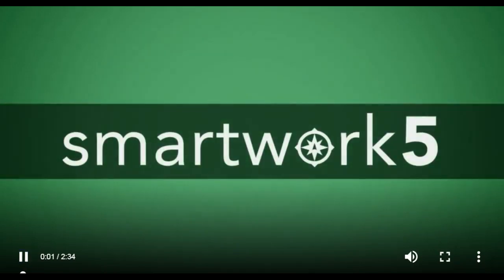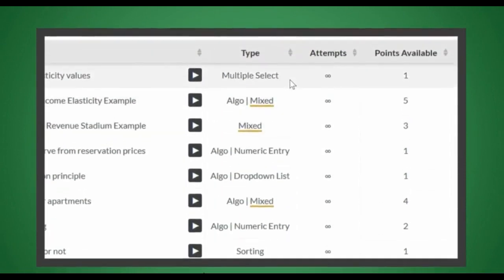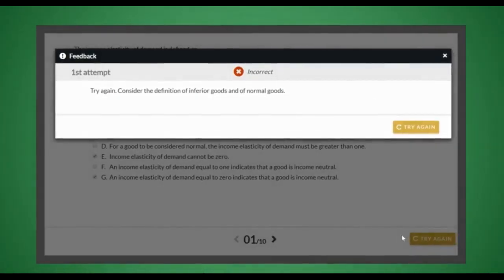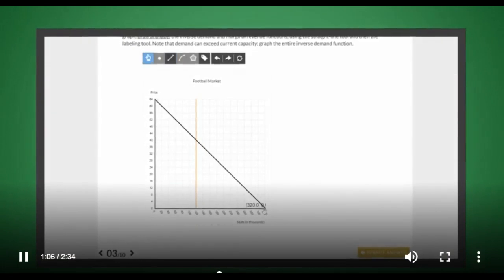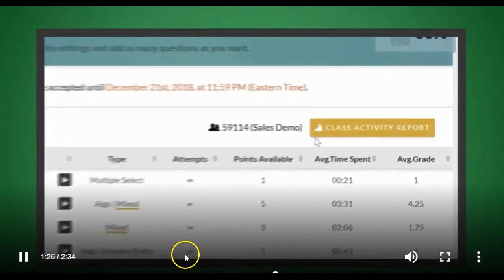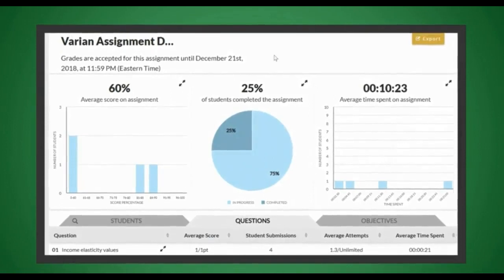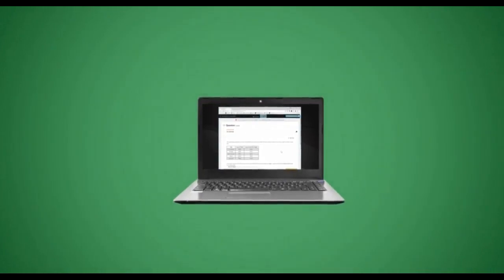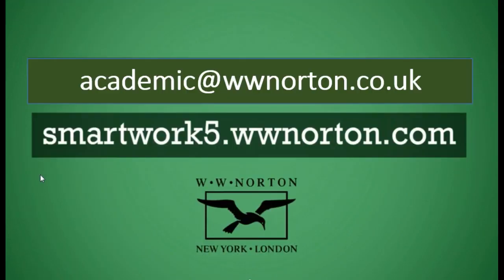Introducing Smartwork 5 for Varian: Intermediate Microeconomics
Varian - Intermediate Microeconomics

Smartwork 5 for Hal Varian’s Intermediate Microeconomics is an online assignment system for learning, practice and assessment to help students improve their problem-solving skills through a variety of interactive questions.

A wide selection of multi-step questions using a variety of question types, all written exclusively to accompany the textbook including algorithmic questions, allow you to assign the types of problems that will be most helpful to your students.

Both the Varian e-book and helpful hints can be accessed when answering the questions to help students learn while they attempt each question.  These features can also be turned off by the instructor for assessments and tests.

If your answer is incorrect, specific feedback provides even more guidance with each subsequent attempt. And positive re-enforcement is given for correct answers.

Interactive graphing, including shifting, plotting, drawing and labelling graphs, with accompanying analytical questions, provides graphing practice and support for the underlying theoretical applications which is so important to improve understanding of the topics in intermediate microeconomics.

As an instructor, you have access to helpful analytics in the class activity report.  You can see individual student results, or see how a class has performed overall by either question or learning objective.

By reviewing how your class is performing, and with which topics they are struggling, you can use these analytics to tailor your subsequent lectures or tutorials.   Or you may wish to assign additional practice problems, on topics where more work is needed.

Smartwork 5, along with the Norton e-book can be used on all devices without downloading a special app. Access is packaged for free with every new print copy of Intermediate Microeconomics ninth media update edition, with or without calculus. It can also be purchased standalone by the student, or by the university at a discounted price.